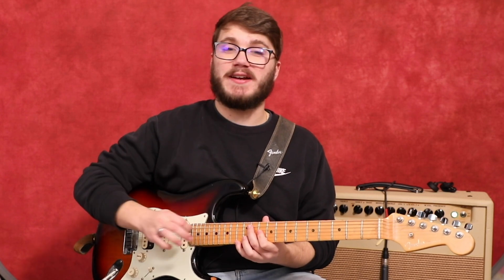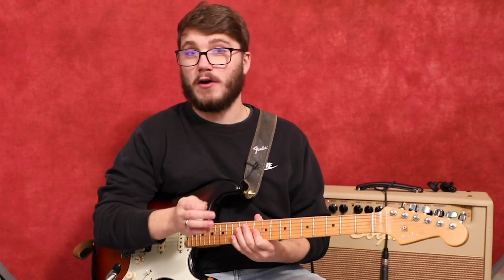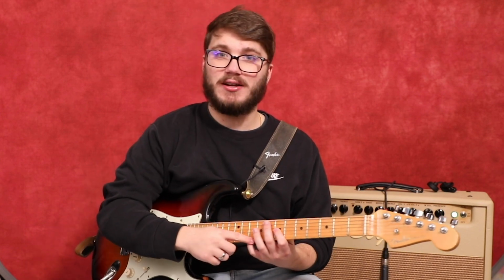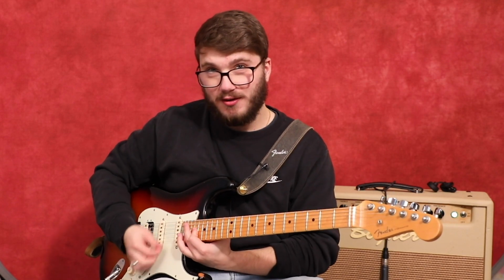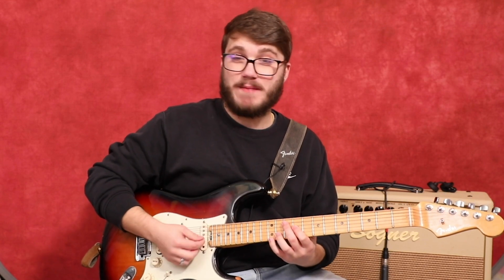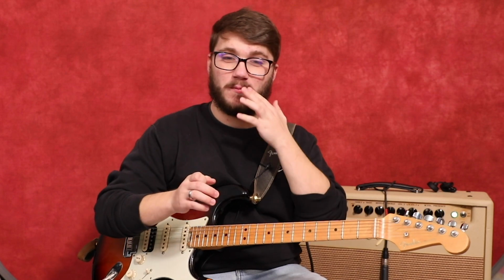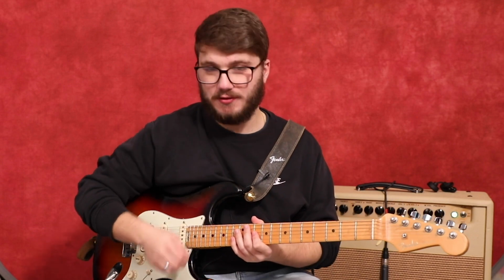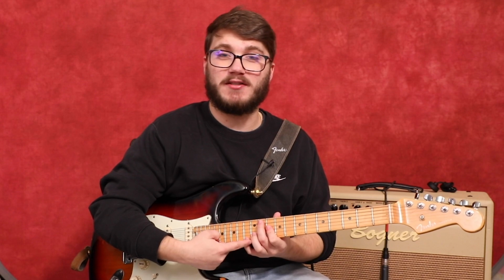Mark Ronson (feat. Bruno Mars) Uptown Funk Guitar Lesson & Tutorial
Hey all! Today we're breaking down Uptown Funk by Mark Ronson (feat. Bruno Mars) on the electric guitar. So grab your axe and let's get shedding!

- Timestamps -
00:00 - Intro
00:26 - Chords
01:53 - Pre Chorus
03:19 - Climb
05:35 - Intro/Chorus
08:35 - Breakdown
11:10 - Outro